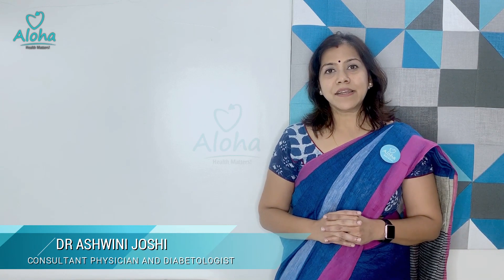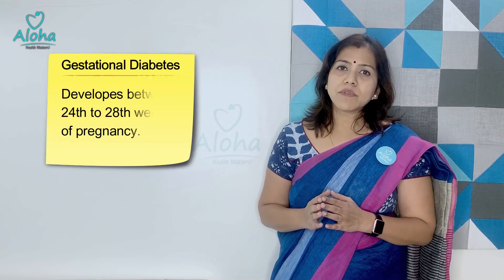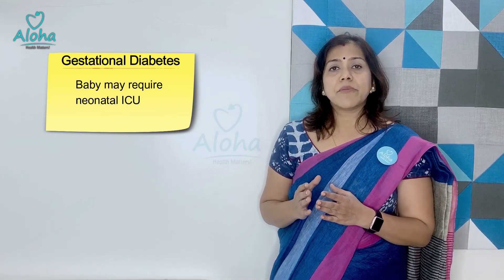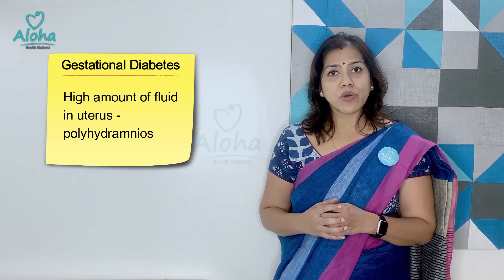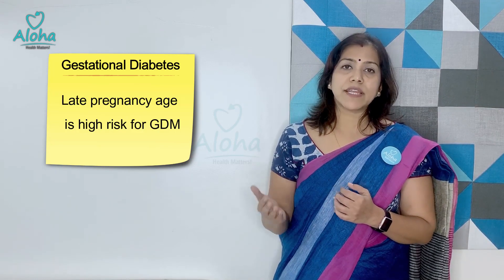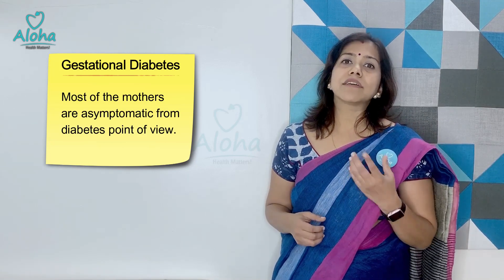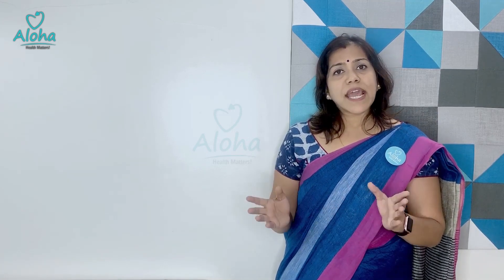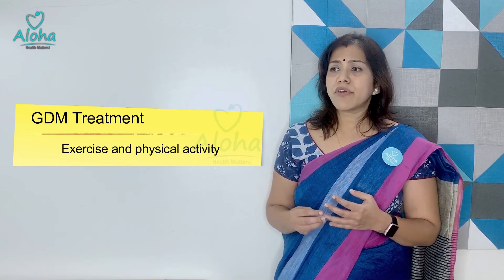Gestational Diabetes Mellitus (GDM) by Dr. Ashwini Joshi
GDM - Gestational Diabetes Mellitus also called the diabetes during pregnancy. A form of high blood sugar affecting pregnant women. Thos who develop GDM are at higher risk of developing type 2 diabetes later in life.